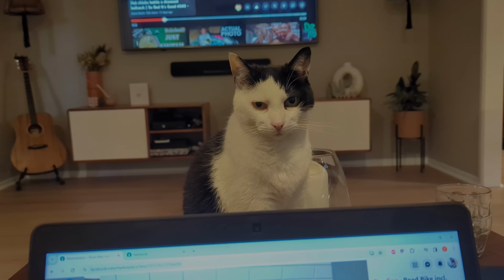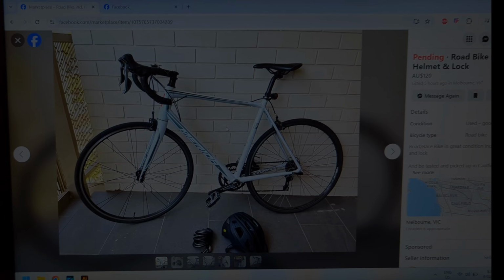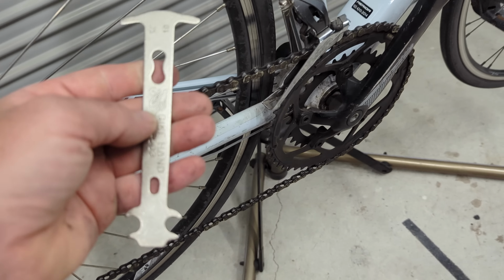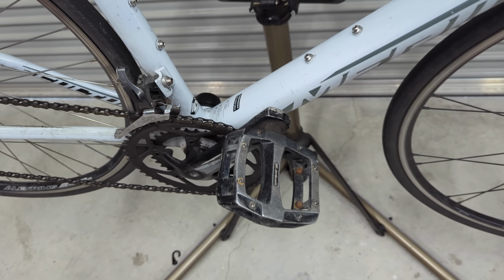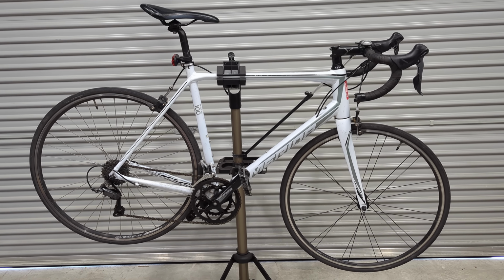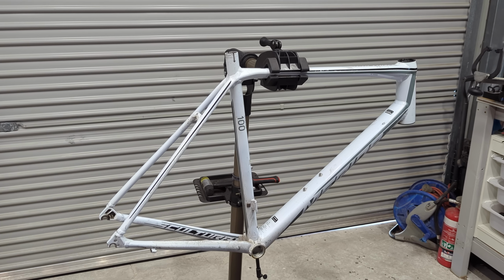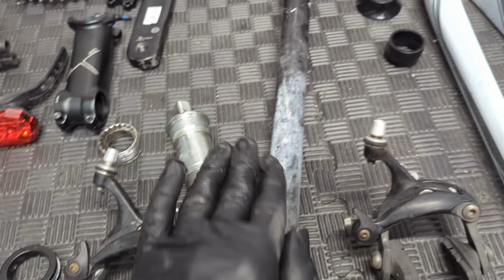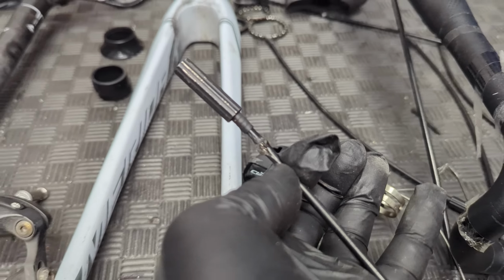Full Service, Rebuild and Restoration of a Merida Scultura Road Bike.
We head on to Facebook Marketplace to see what bargains are to be had. After a full stripdown rebuild, was it a bargain after all?